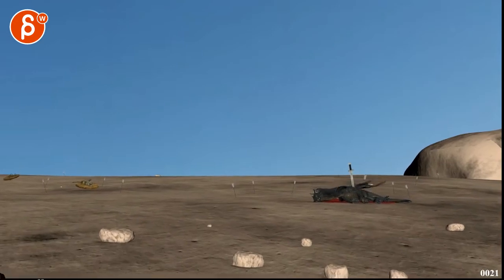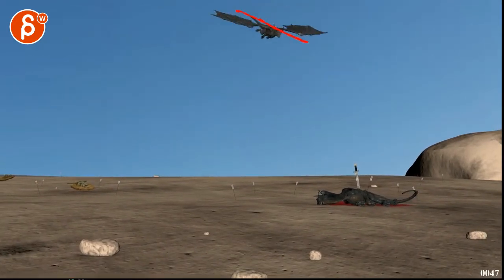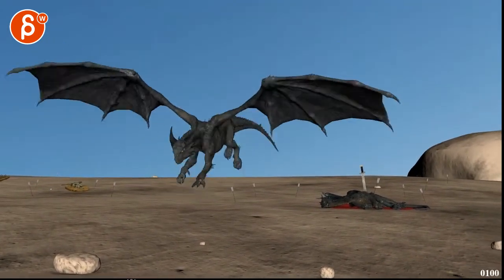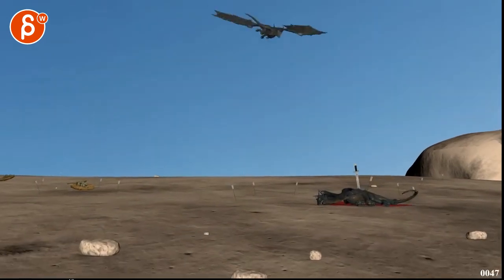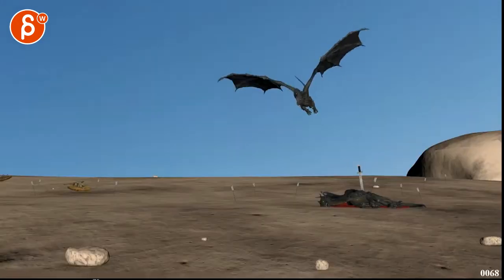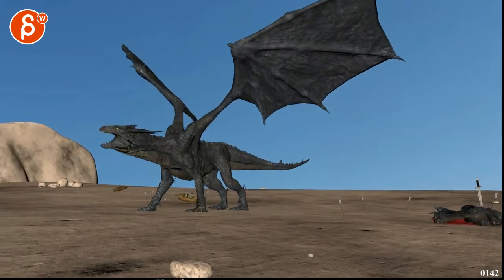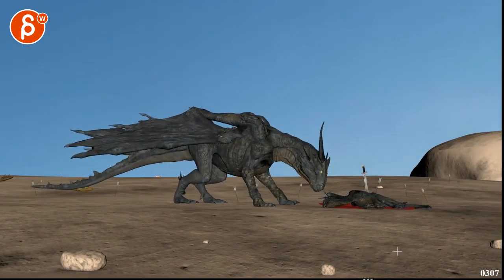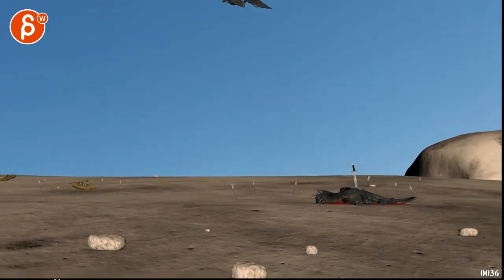Animation Workshop Konstantinos Zacharakis #12 (2018)